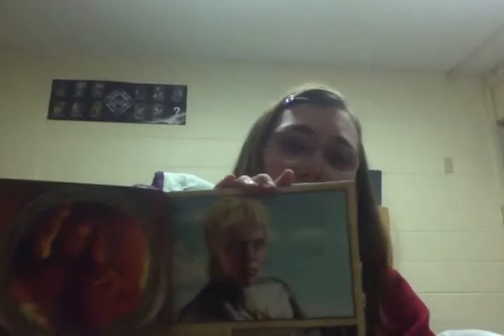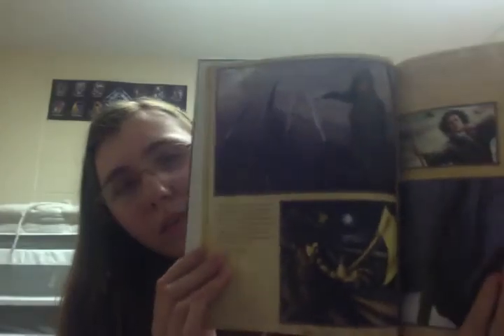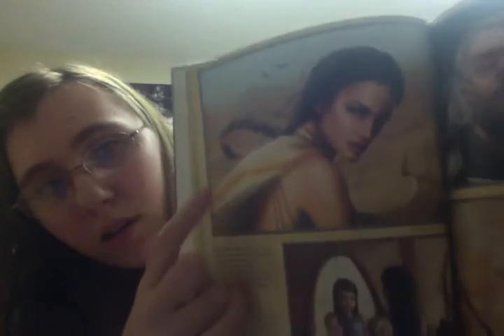Art of a Song of Ice and Fire Volume 2